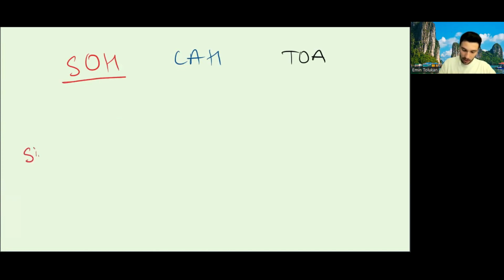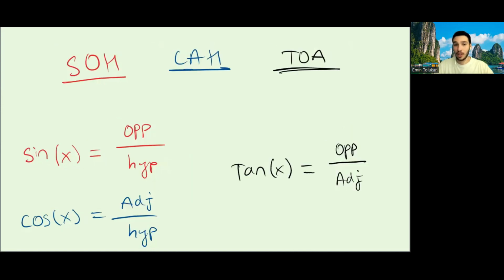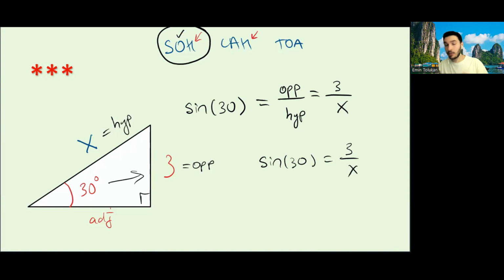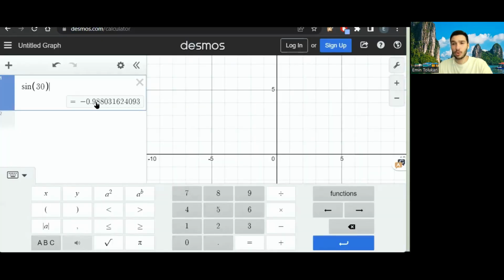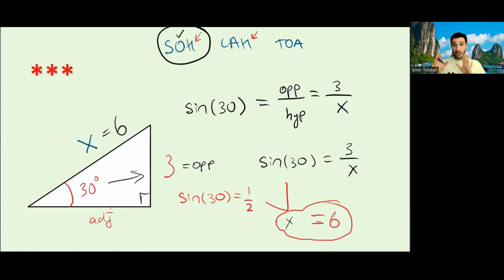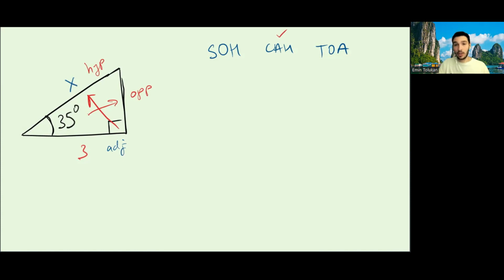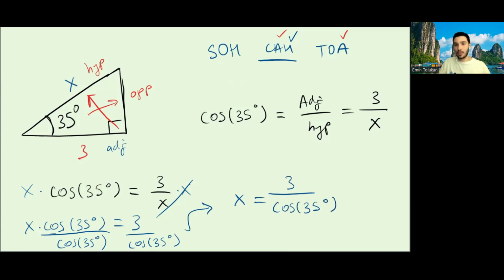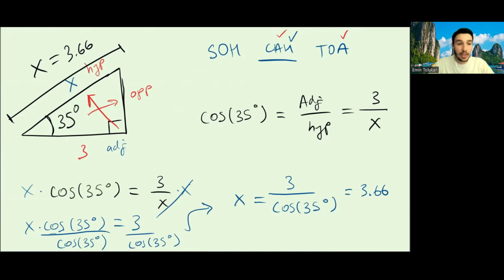SOH CAH TOA - digital SAT math: trigonometry